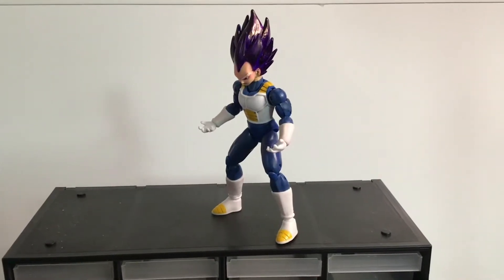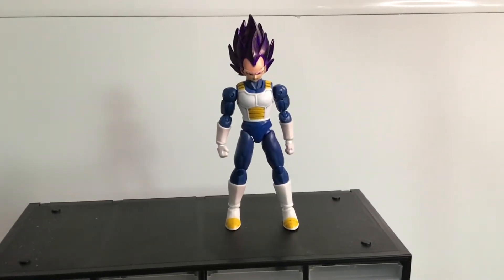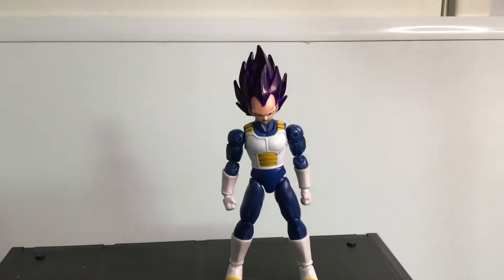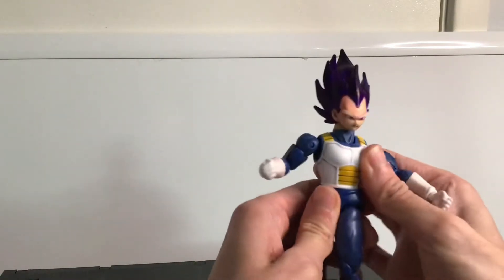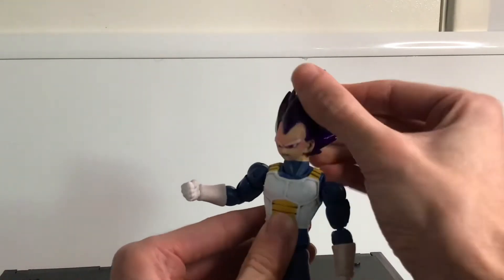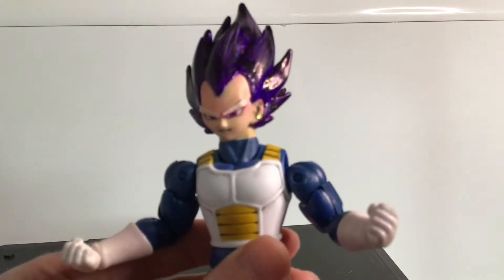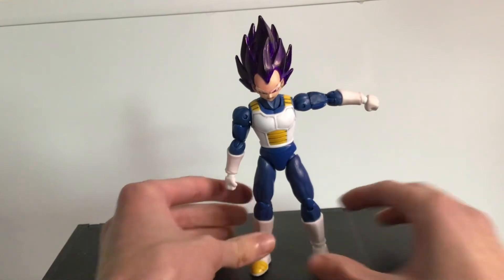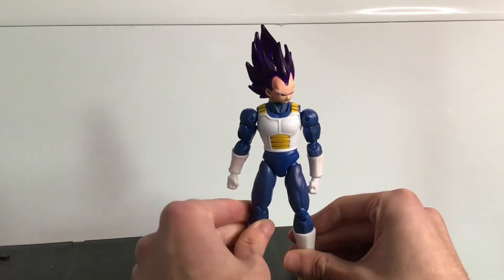Dragonball Super Ultra Ego Vegeta Dragon Stars Custom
This is an Ultra Ego Vegeta custom using the Super Saiyan Blue dragonstars Vegeta as a template.
I used a Purple Graphic marker for the hair, a black felt tip for the pupils and some armour definition, light purple for the irises.
I also used Pencil for extra shading on the armour and muscles.